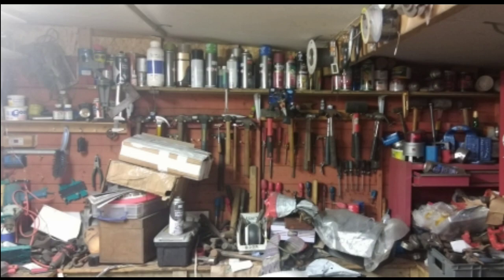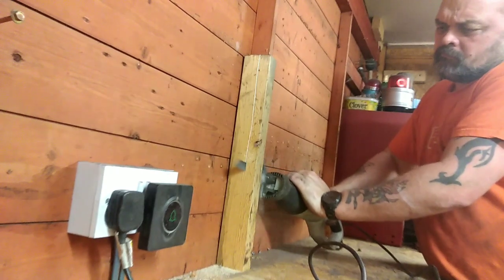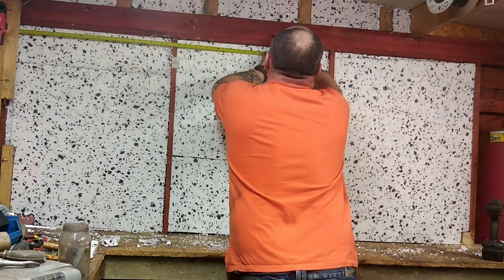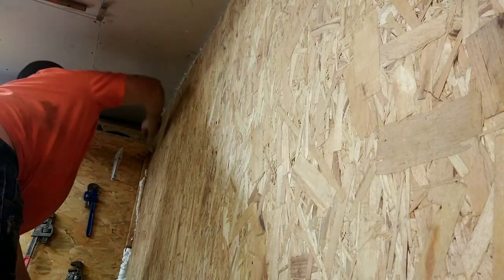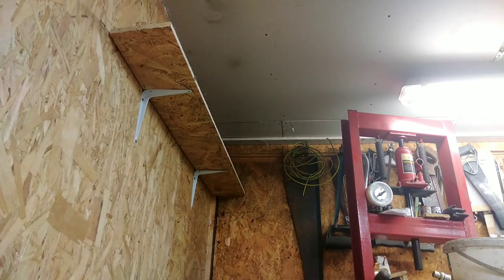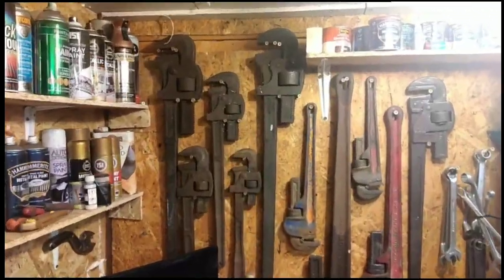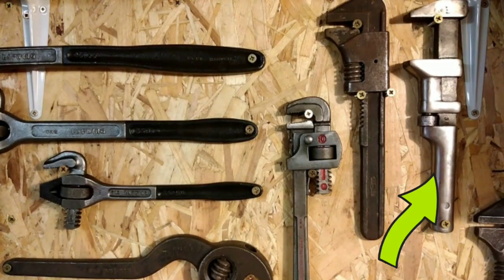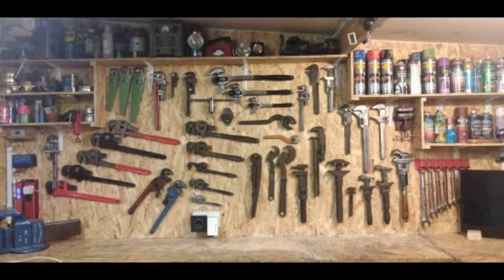Off grid small tiny workshop tool wall tour build insulation rebuild strengthening tool restoration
Strengthening of off grid workshop build , built hurriedly last year, now need to insulate and reinforce walls, stronger workshop, Tool wall display board with polystyrene insulation, off grid power supply via deep cycle battery and inverter, charged by solar panels.@thebossoftheswamp @RedPoppyRanch @ScoutCrafter @mymechanics @MySelfReliance @WildWonderfulOffGrid @life.uncontained